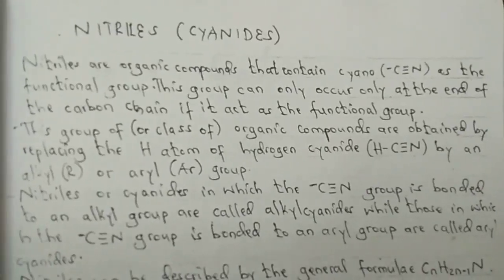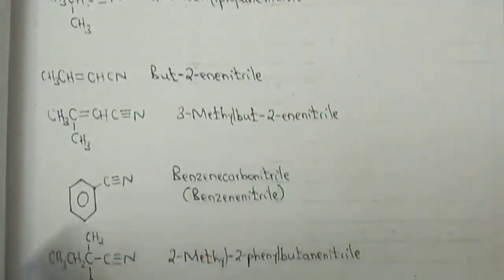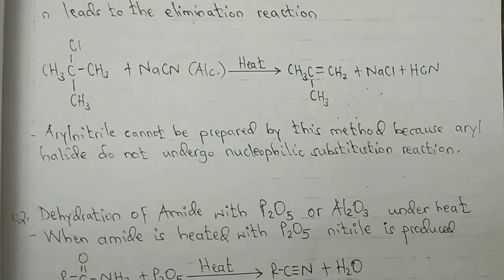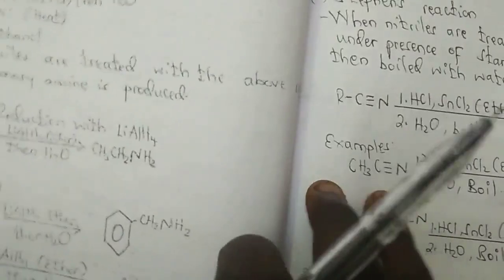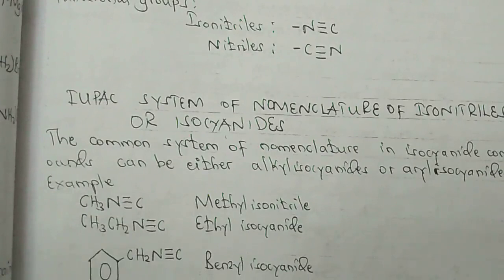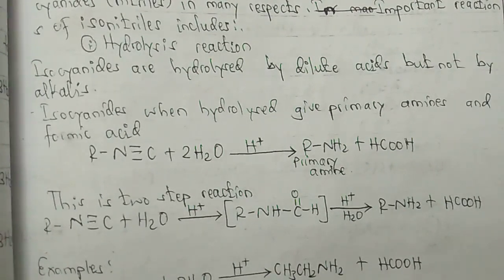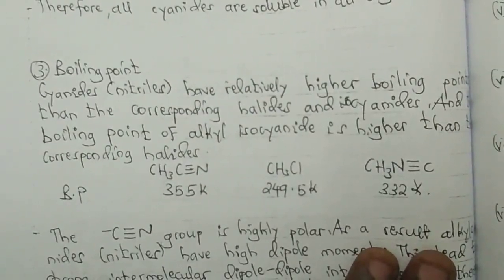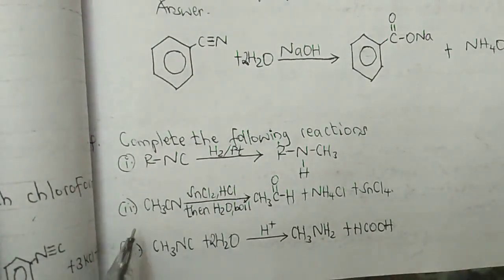Cyanide and Isocyanides, Organic chemistry, Dr. Mlelwa 2021.